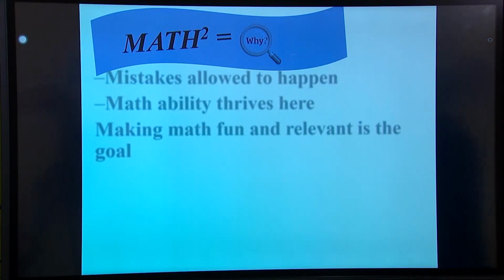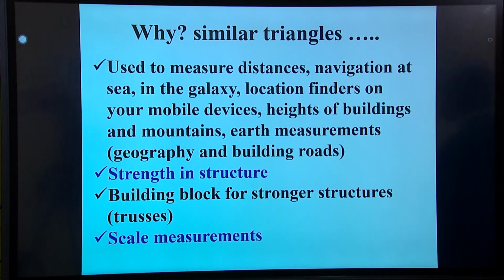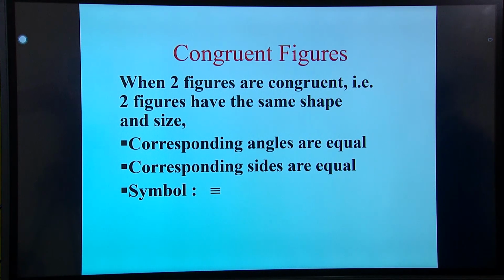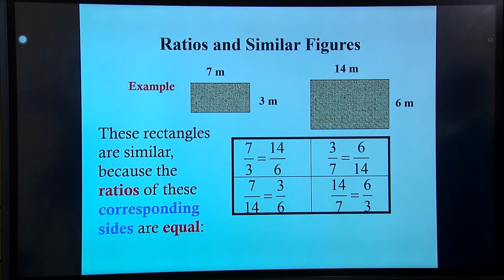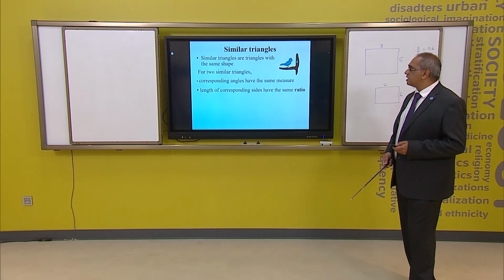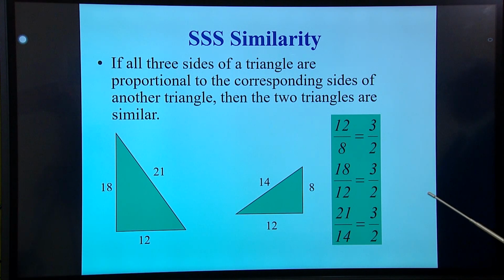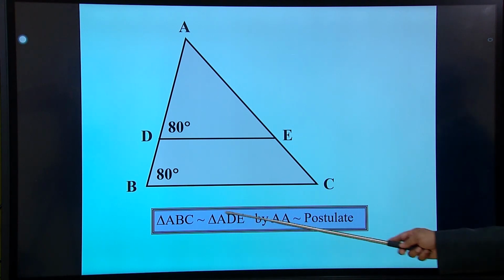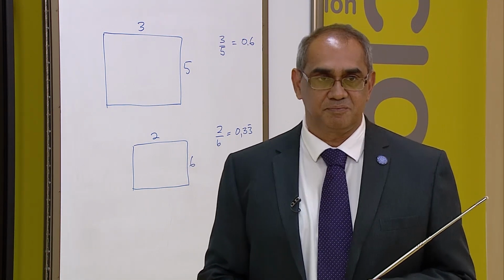Dass Oscar. Geometry.